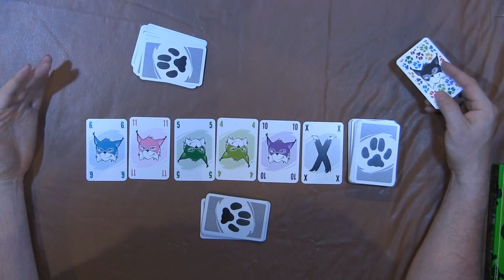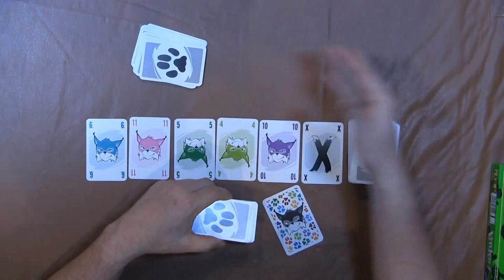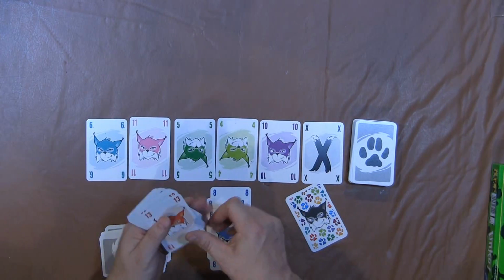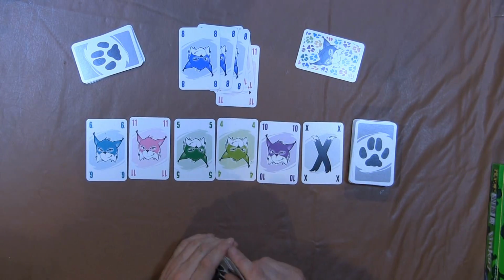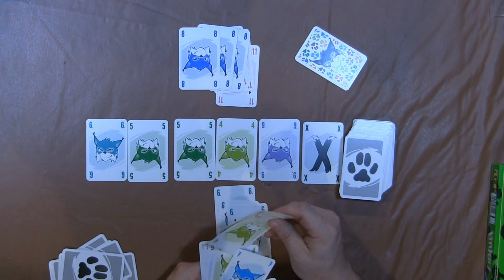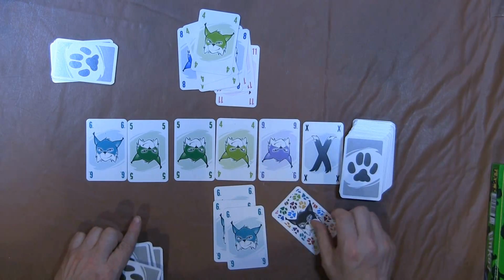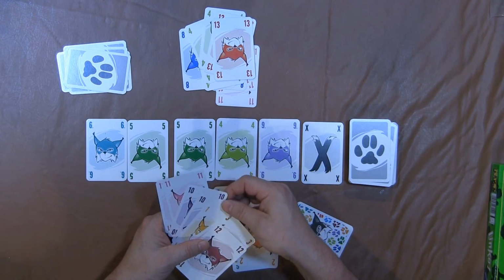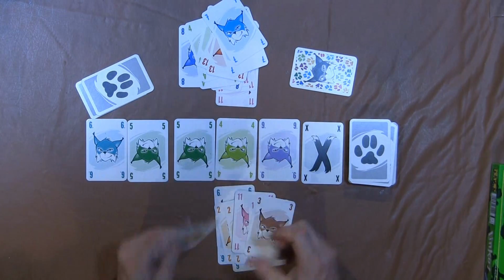Linko review by Matt From Through Gamer Goggles.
This is my Review of Linko.  Linko is a card game From Ravensburger Games that just about anyone can play.  It's nominated for an Origins Award.